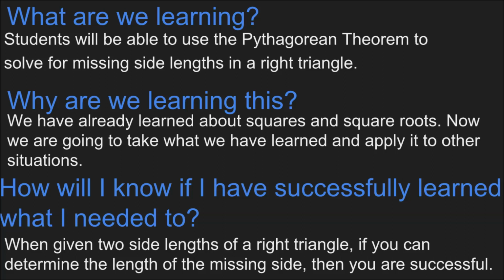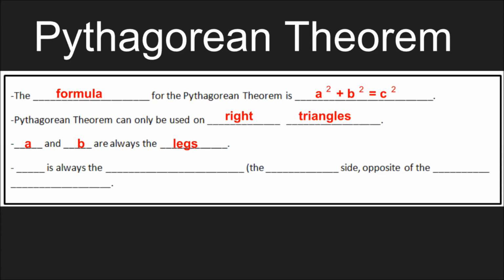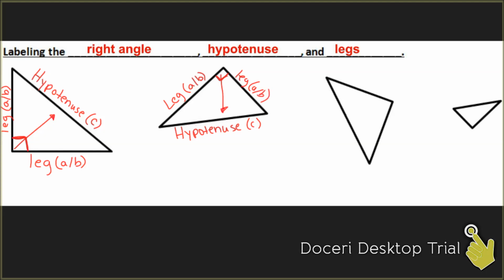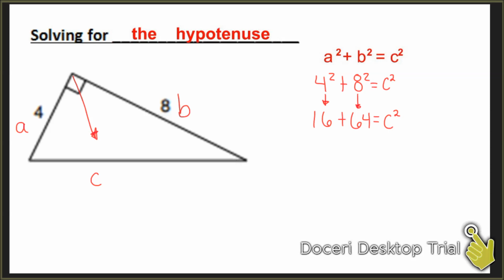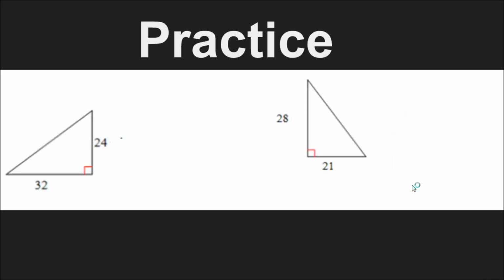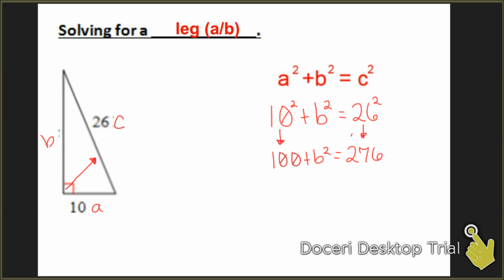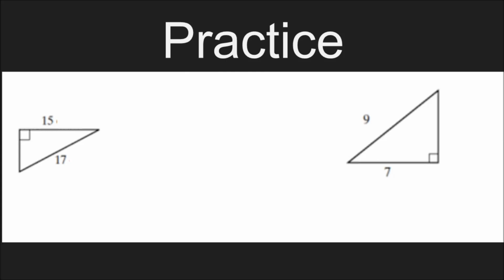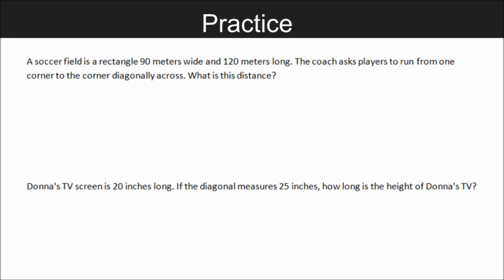Pythagorean Theorem Guided Notes/Practice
^^^Link to printable guided notes page^^^